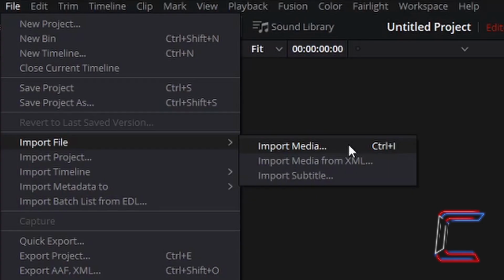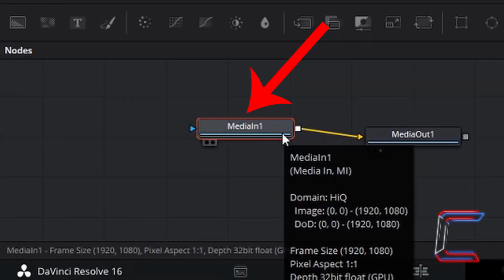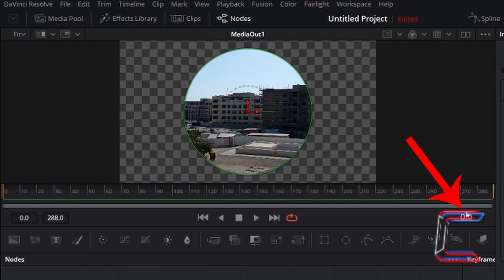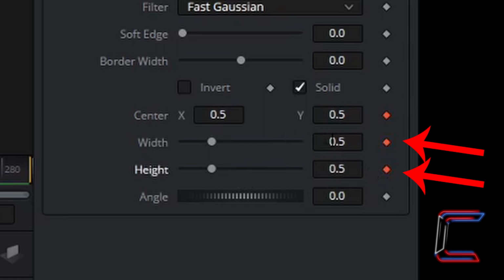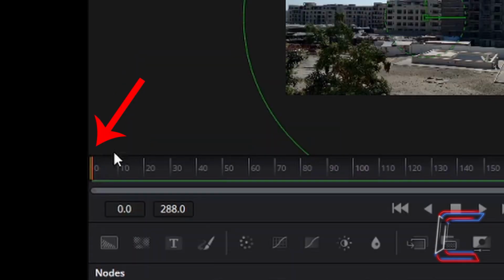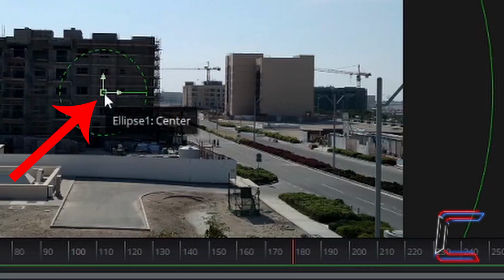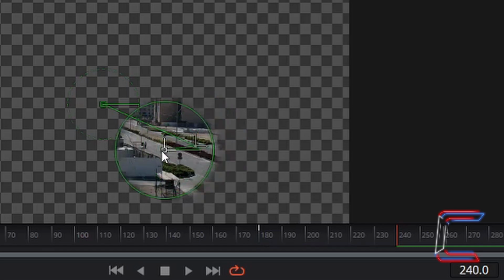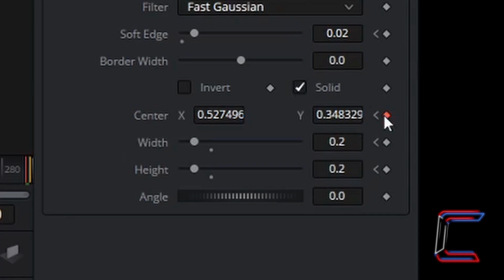How To Create An Iris Out Effect In DaVinci Resolve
DaVinci Resolve Tutorial #28. A video that explores how to use the Fusion application in DaVinci Resolve 16 to create an iris effect that has been used frequently as a means of fading in and out of various films and television programs. You can use the tools and techniques explored in this video to also apply the opposite effect and create an Iris In transition.

MICROPHONE FOAM SHIELD:

MICROPHONE ARM STAND:

POP FILTER:

WIRELESS MOUSE: